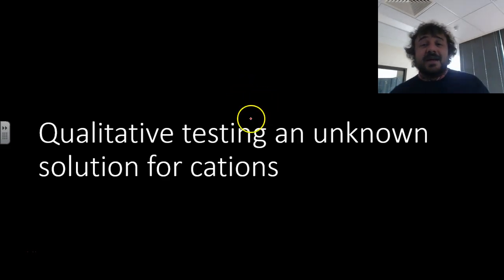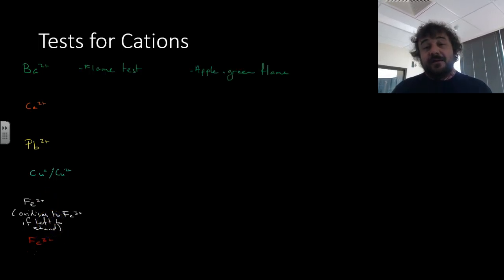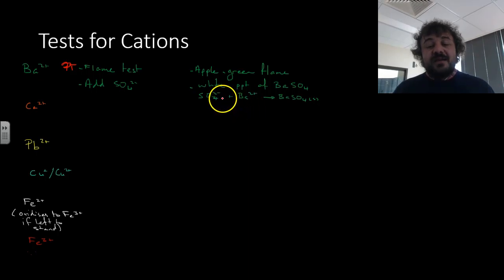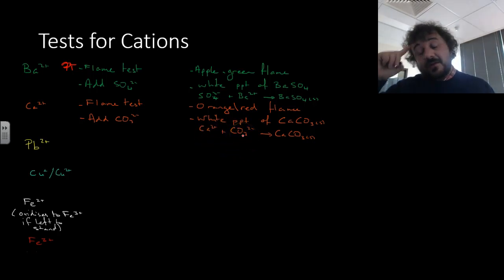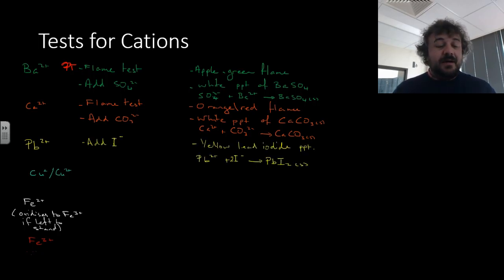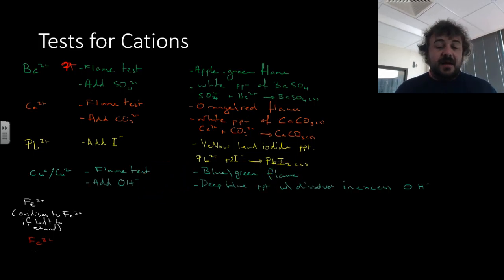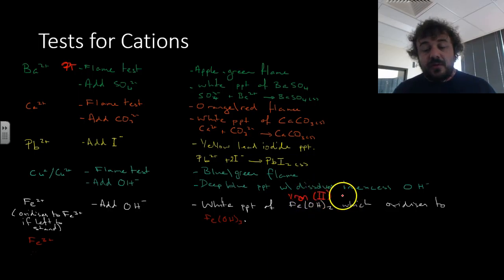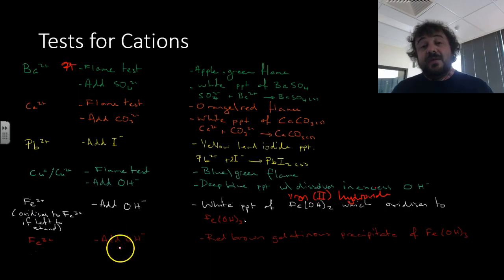Qualitative tests for cations